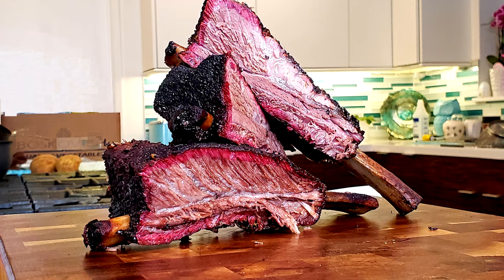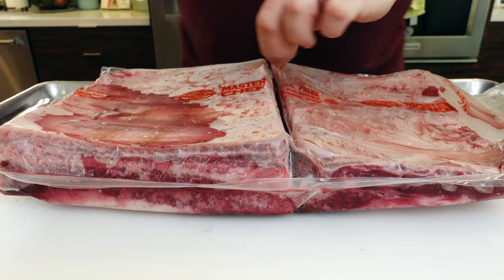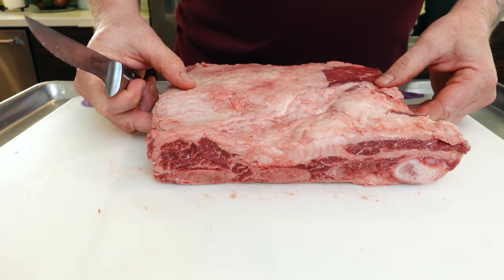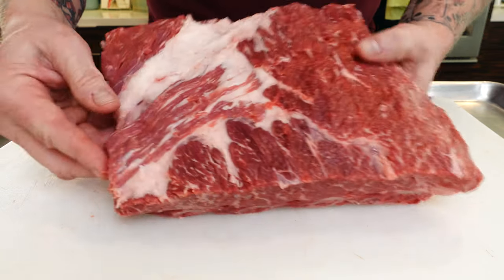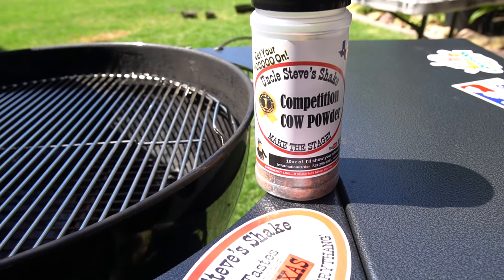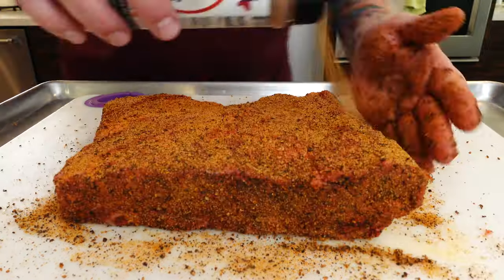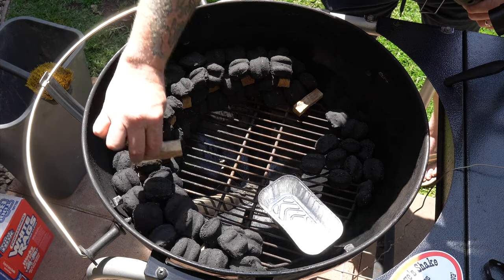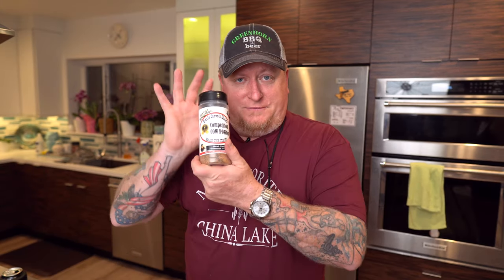Competition Smoked Prime Beef Short Ribs recipe on the Weber Kettle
Our Weber kettle smoked BBQ beef short ribs from Creekstone Farms, USDA Prime black angus beef, is ready to go! Only the best meat could do this competition with Joe Martinez of Smokin' Joe's Pit BBQ Cooking channel on You Tube channel.
Now back to these fine looking ribs. Using the snake method and some Ridge (made in USA) hardwood charcoal along with some post oak from Texas, we did a low and slow beef rib recipe anyone can do. All you need is the Weber kettle charcoal grill. In this case I used my Performer 22" model. Keeping the temperatures low but high enough to render the fat and connective tissues over about a 8 hour period was essential.
To really make these perfect beef short ribs taste great I poured on some avocado oil then a generous amount of Uncle Steve's Shake, Competition Cow Cover.